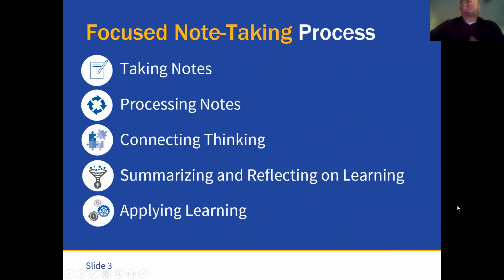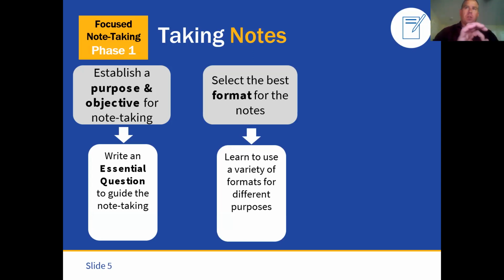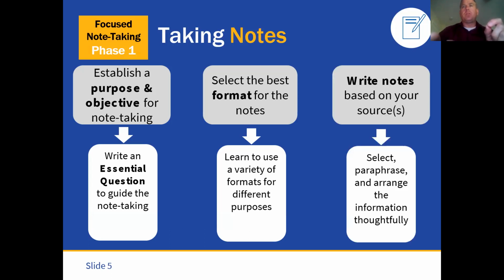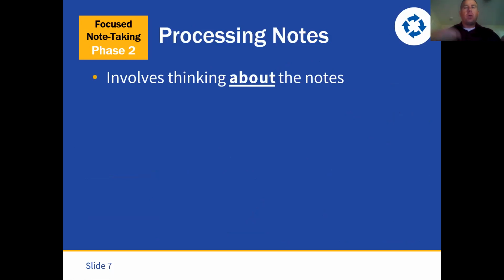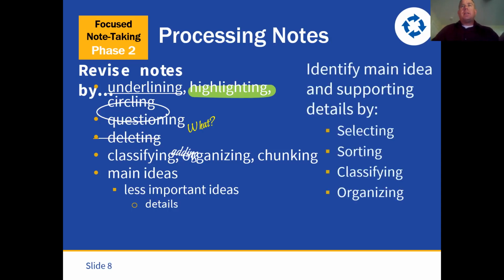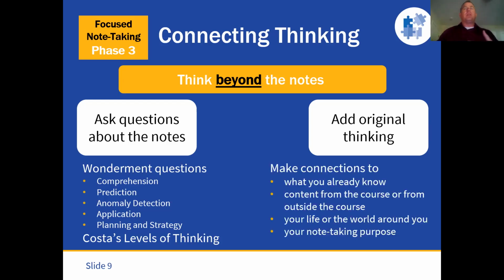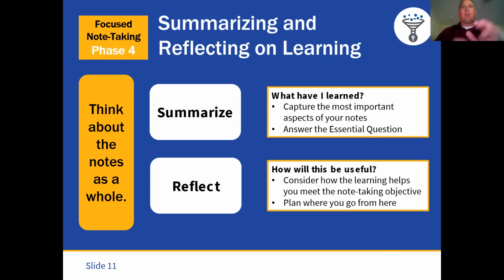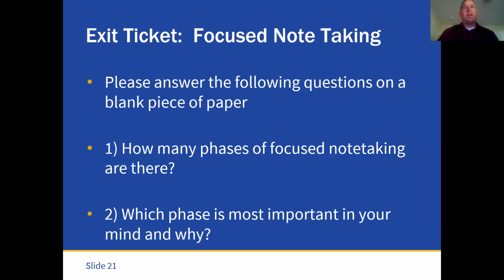Ryan Morse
Sample lesson for Proximity Learning